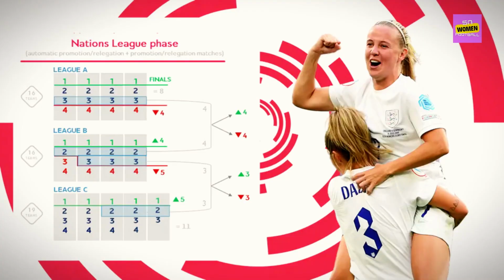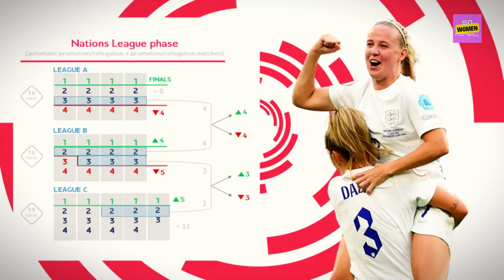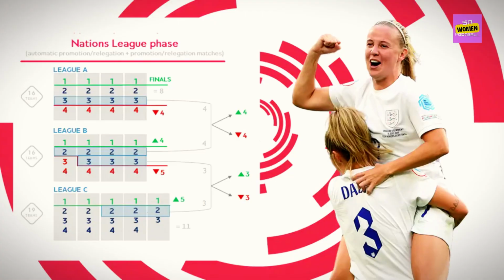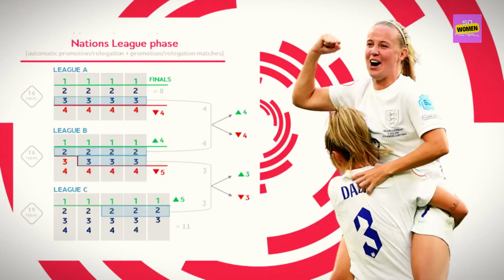WOMEN’S NATIONS LEAGUE + WEURO 2025 QUALIFIERS explained - Pt.1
In this first part of a two part video, we good deep to explain the all new UEFA Women’s Nations League and also the road to Women’s European Championship.

We explain the play-off rounds and which teams probably gets the chance to player in the 2025 Women’s European Tournament in Switzerland.